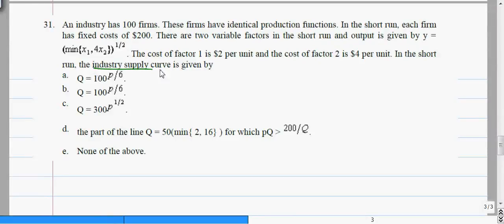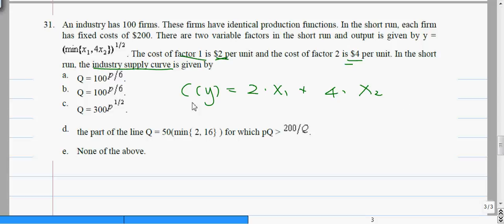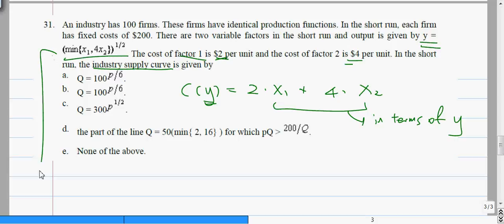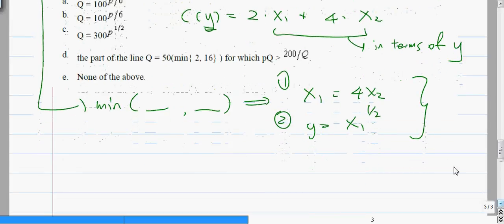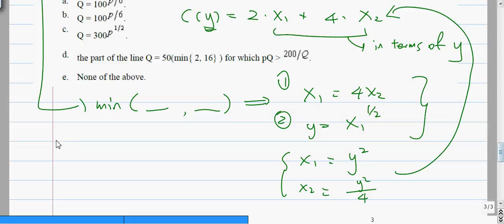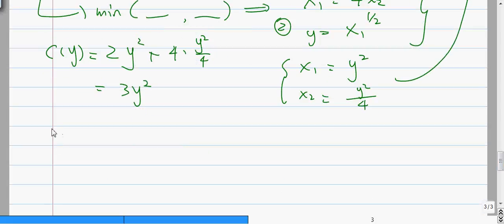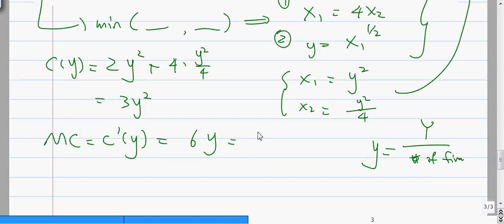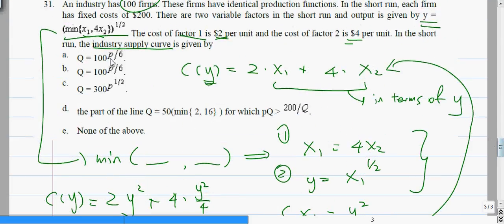23-Q31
Finding supply given production function.